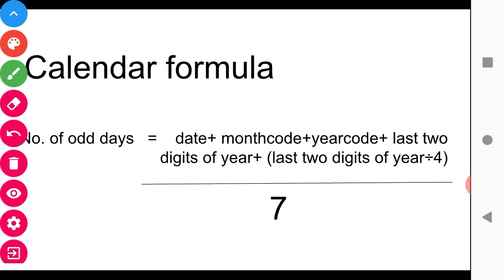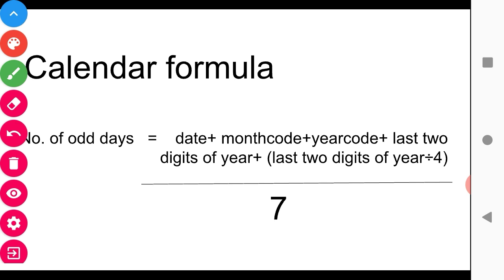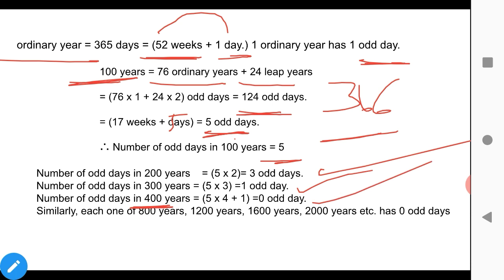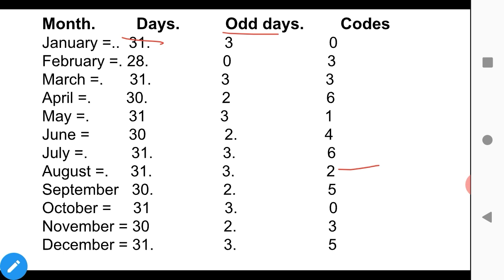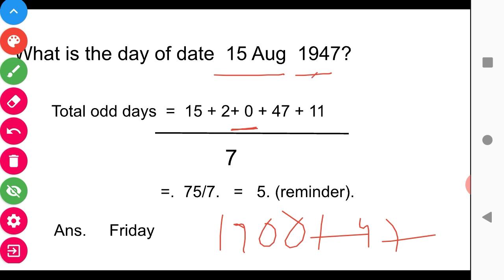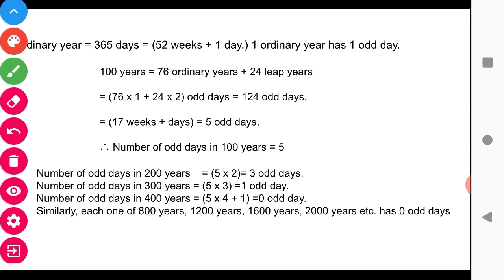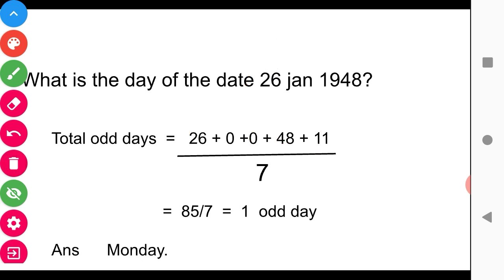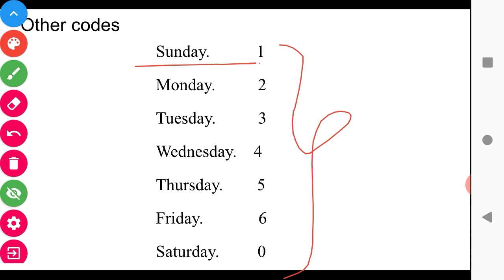How Month codes and year codes come in calendar? | simple formula to know the day of any given date.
While solving calendar sums , we are using calendar codes but most of us don't know how these codes come. This video clearly explains how these codes come?